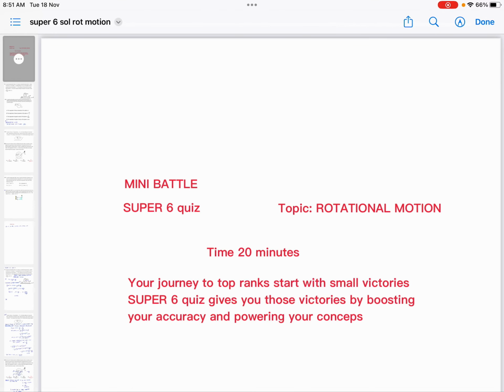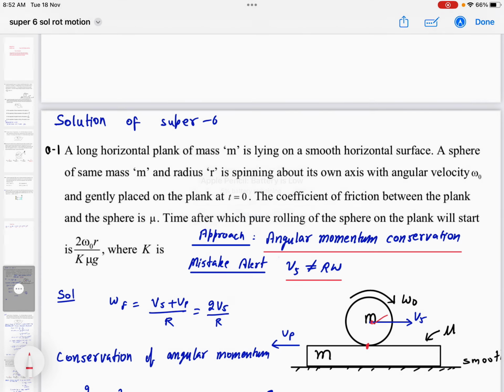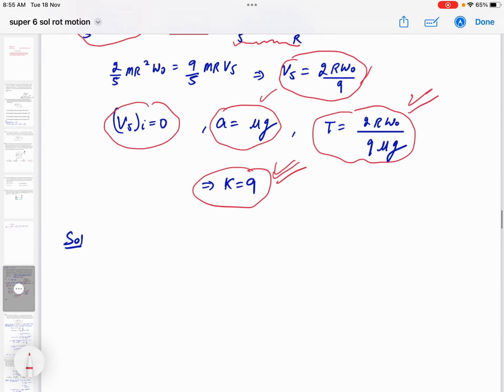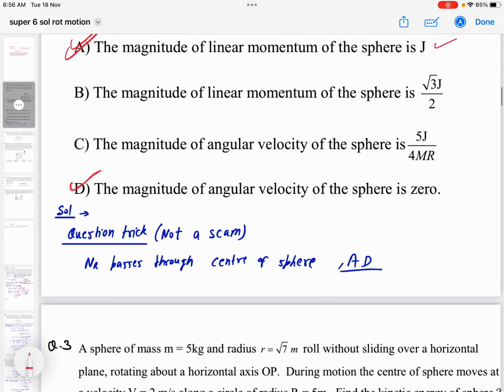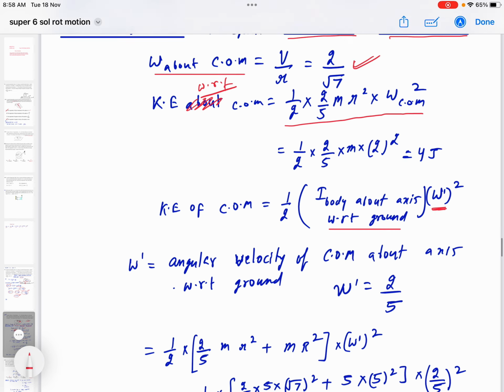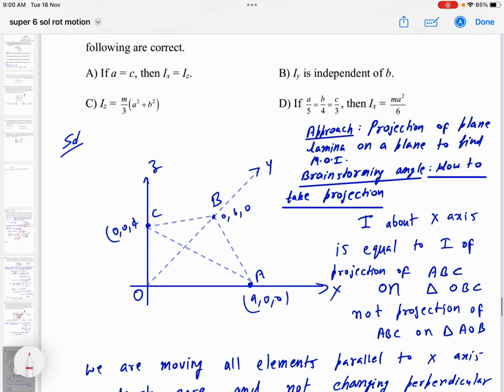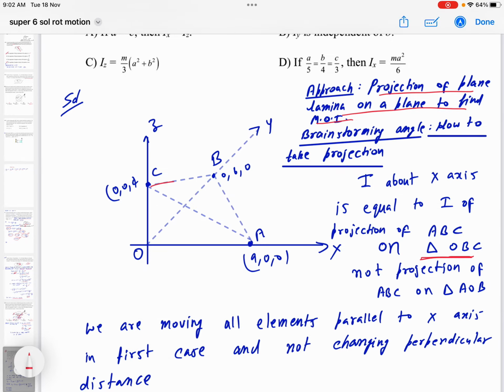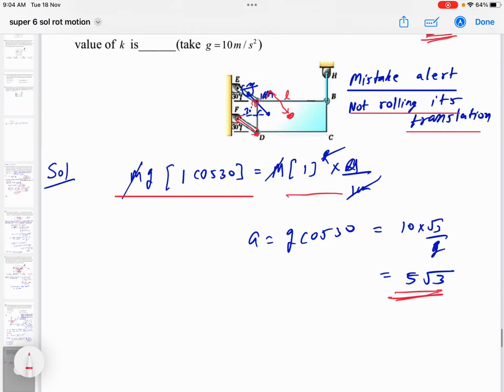Solutions of super 6 rotational motion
jee advanced problems physics